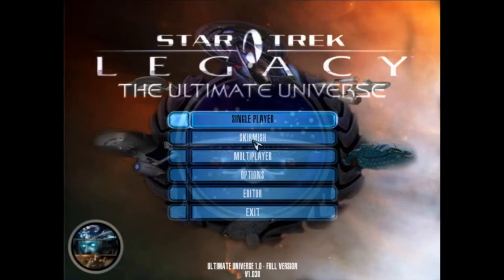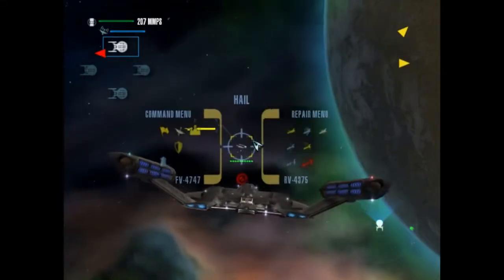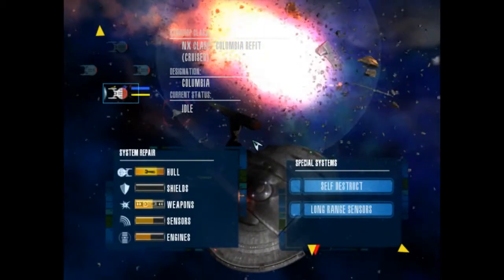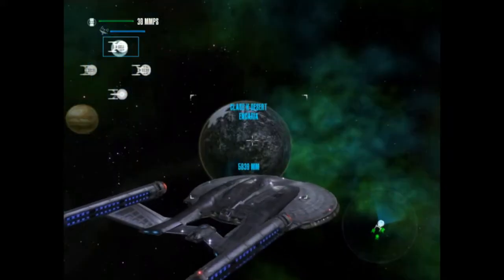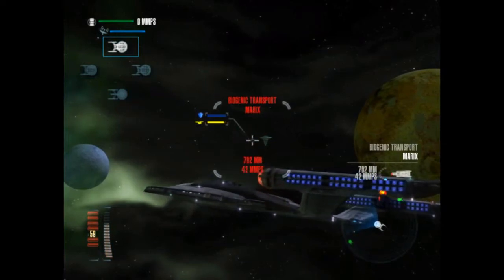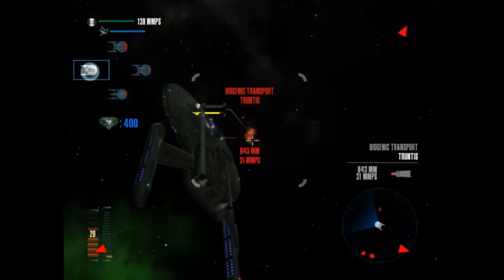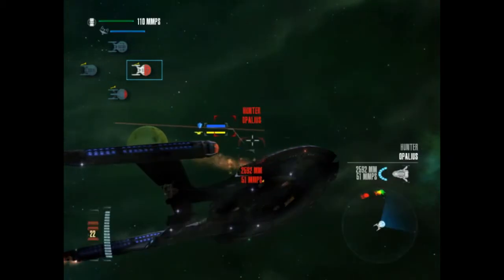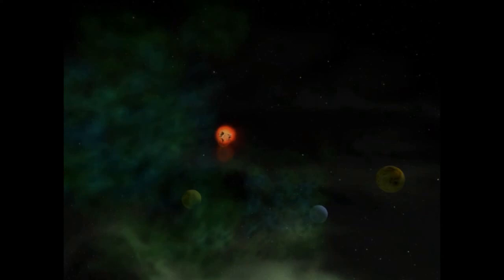Star Trek Legacy (PC) Be My Shepard & Poisoned Well - Part 2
My Playthrough of Star Trek Legacy (PC)

Part 2

Level 3 & 4 - Be My Shepard & Poisoned Well

THUMBNAILS ARE CREATED BY ME HOWEVER ALL IMAGES USED IN EITHER VIDEO OR THUMBNAIL ARE NOT CREATED BY ME. ALL IMAGES BELONG TO THEIR RESPECTED CREATORS/OWNERS. FURTHERMORE ALL MUSIC USED IN THIS VIDEO IS OWNED BY THEIR RESPECTED OWNERS/LICENCE HOLDERS.